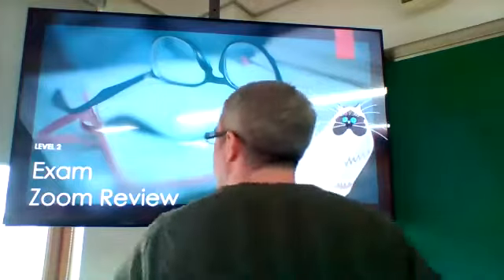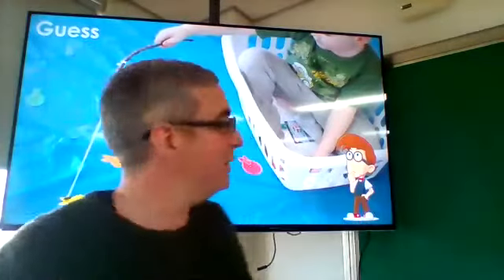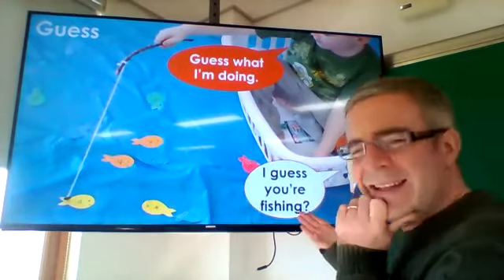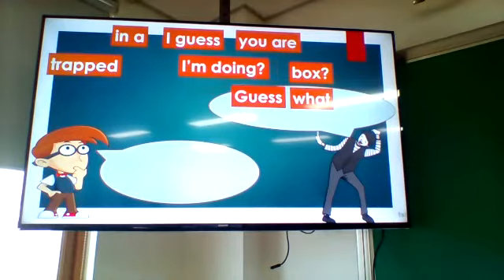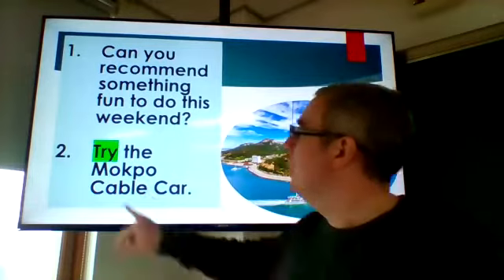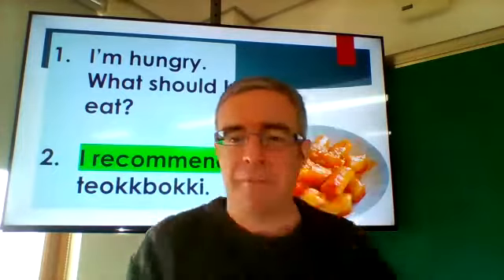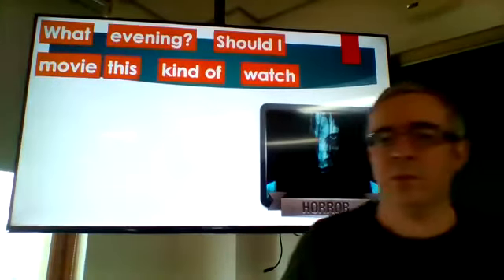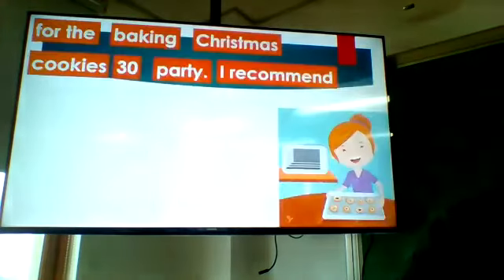2-2 December 8th English Class: Exam Review For You!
Note: I am sorry, the WIFI was not working Monday morning. Here is a video for the 2-2 class. (It is the same as the 2-5 class)

Good afternoon students. Today we will get you ready for the exam. We will review the words: Favor, Guess, Try & Recommend. Let's look at some examples with these words. Good luck on the exam!